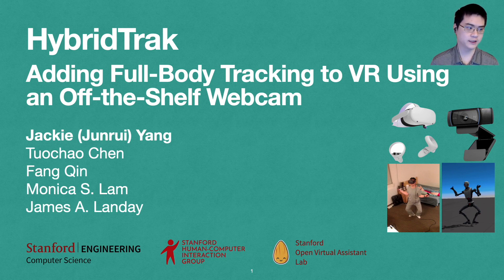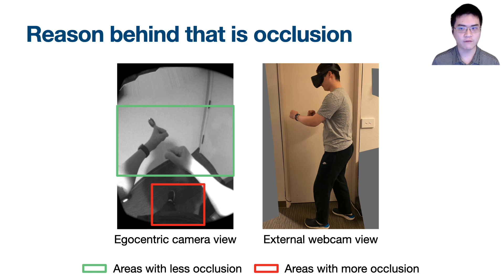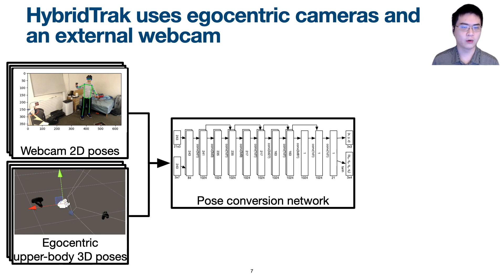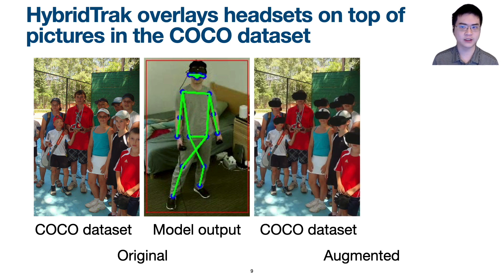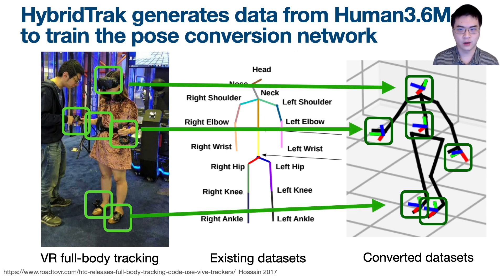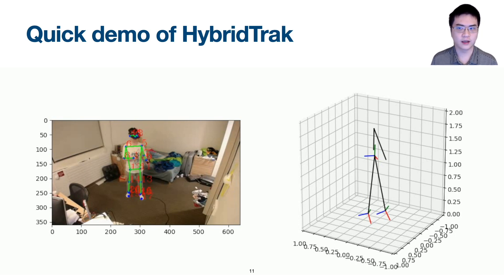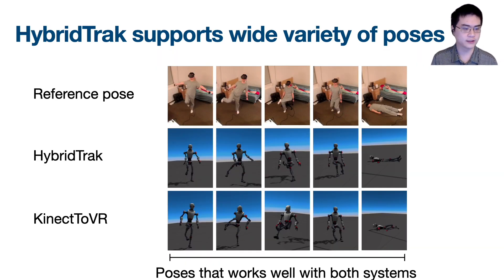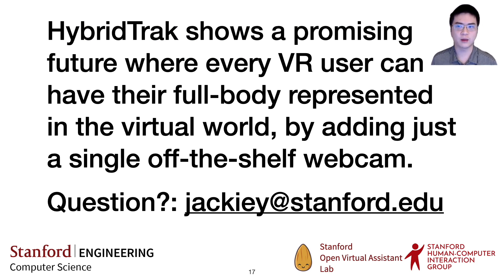HybridTrak: Adding Full-Body Tracking to VR Using an Off-the-Shelf Webcam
Jackie (Junrui) Yang, Tuochao Chen, Fang Qin, Monica Lam, James A. Landay

Session: Input Techniques

Abstract
Full-body tracking in virtual reality improves presence, allows interaction via body postures, and facilitates better social expression among users.
However, full-body tracking systems today require a complex setup fixed to the environment (e.g., multiple lighthouses/cameras) and a laborious calibration process, which goes against the desire to make VR systems more portable and integrated.
We present HybridTrak, which provides accurate, real-time full-body tracking by augmenting inside-out upper-body VR tracking systems with a single external off-the-shelf RGB web camera.
HybridTrak converts and transforms users' 2D full-body poses from the webcam to 3D poses leveraging the inside-out upper-body tracking data with a full-neural solution.
We showed HybridTrak is more accurate than RGB or depth-based tracking method on the MPI-INF-3DHP dataset.
We also tested HybridTrak in the popular VRChat app and showed that body postures presented by HybridTrak are more distinguishable and more natural than a solution using an RGBD camera.